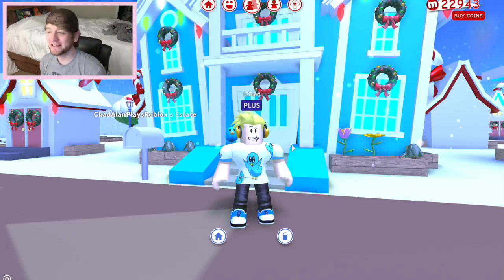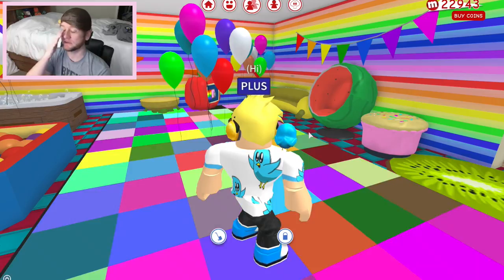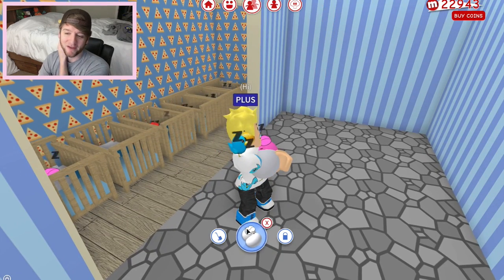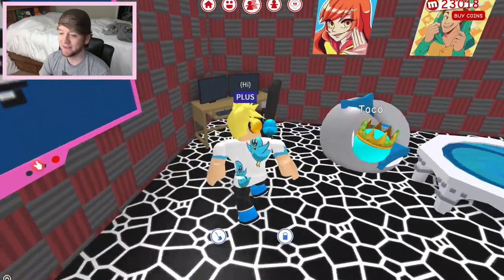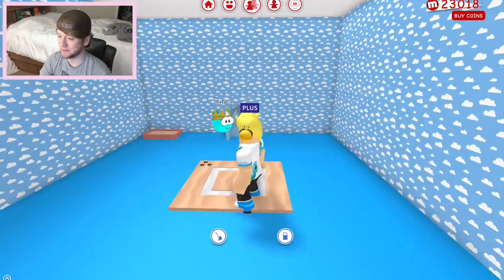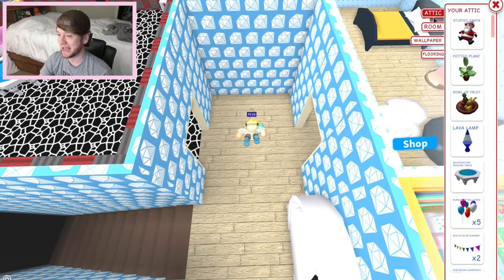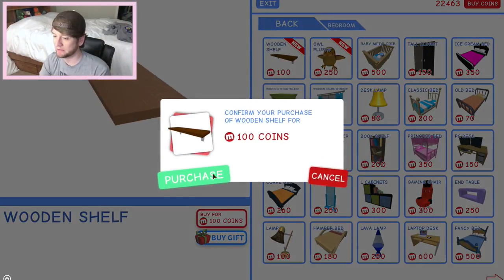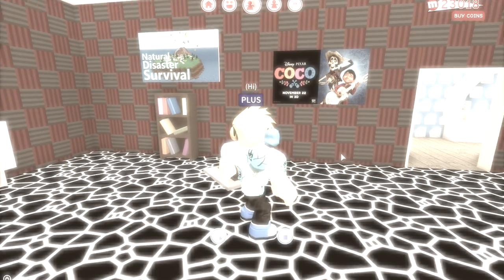MY MEEPCITY 2 STORY MANSION IS COMPLETELY FINISHED! ROBLOX TOUR